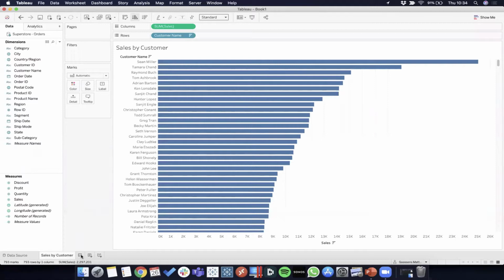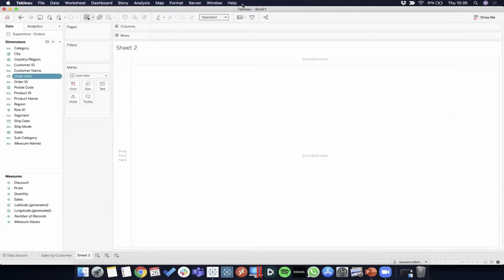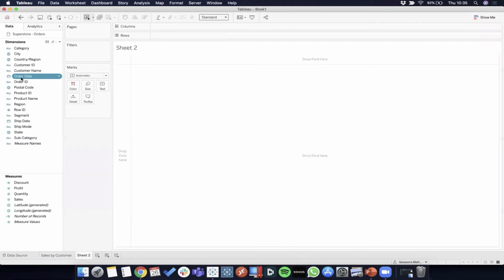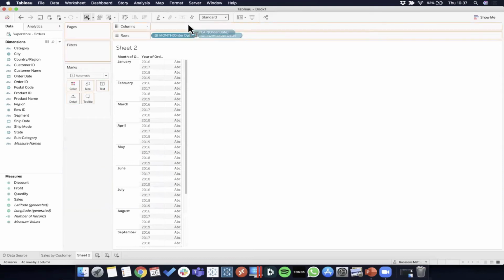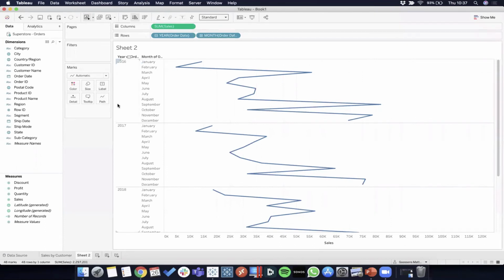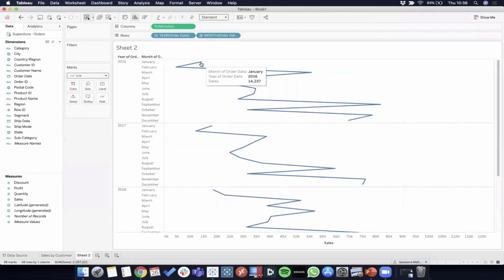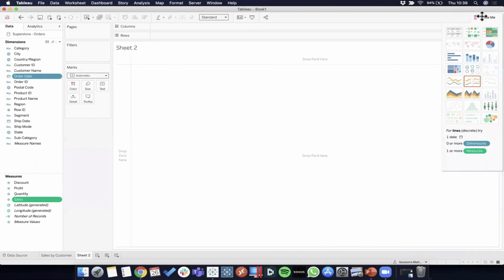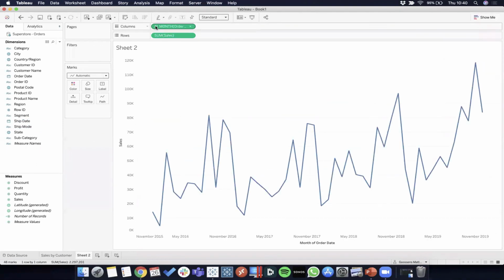Get started with Tableau Desktop | Dates and Hierarchies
Discover how dates work within Tableau Desktop and how we can easily drill down to different date levels.